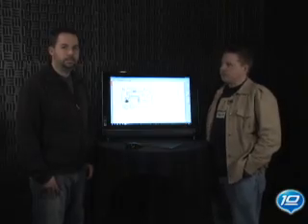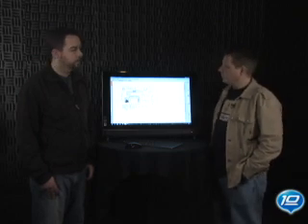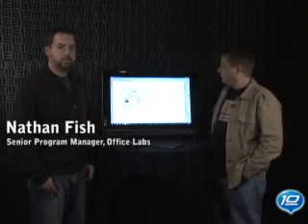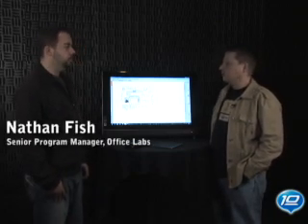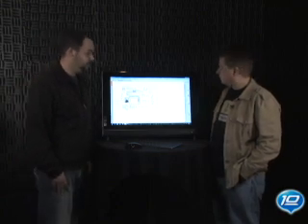First Look: Canvas for OneNote | Feb 27, 2009 at 6:18AM by Larry Larsen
Nathan Fish stopped by from Office Labs to show us a new application we're releasing today called Canvas for OneNote. You can think of it as DeepZoom for OneNote, allowing you to fluidly move in and out of all the pages of your notebook. This allows you to get a better view and therefore more easily determine where you want to be in the notebook. It's also an authoring environment for OneNote, so it's not just a pretty visualization tool for your notebooks, it's a place where you can continue adding and editing pages.

It's available now, so whether your a OneNote fanatic or a new user, click over and give it a try and let us know what you think.